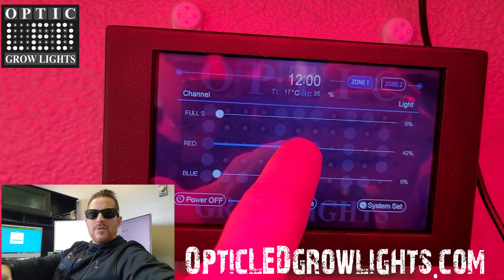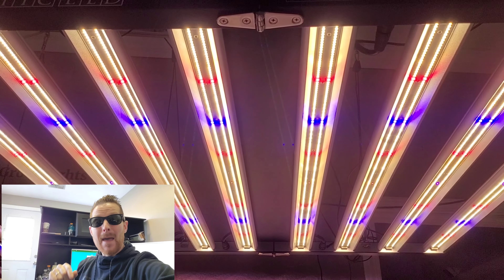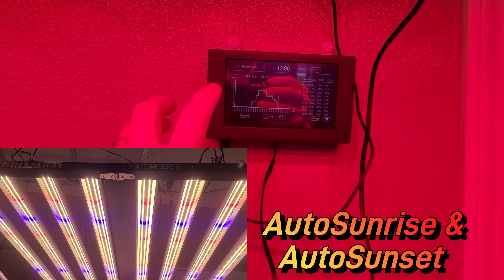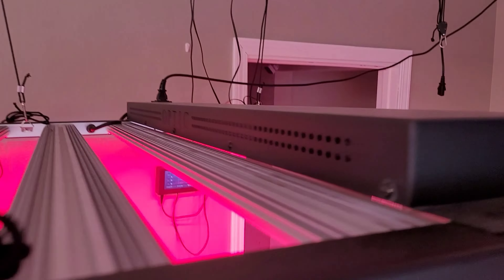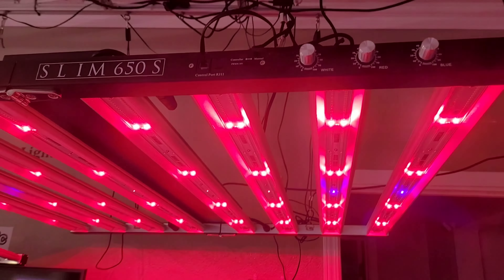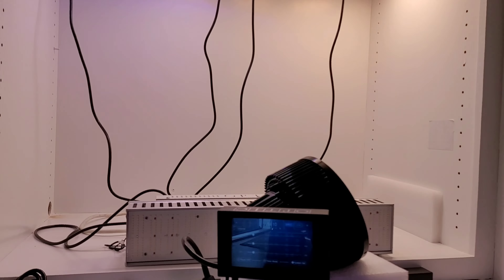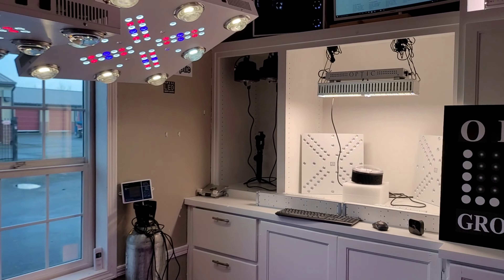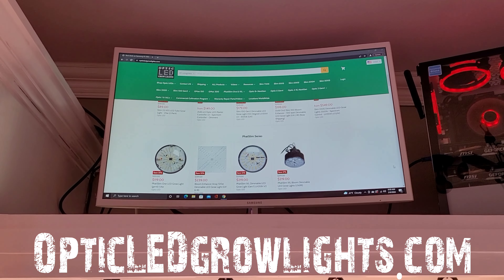Slim 650S Dimmable LED Grow Light (UV & iR) Samsung LM301H + LH351H V2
OpticLedGrowLights.com